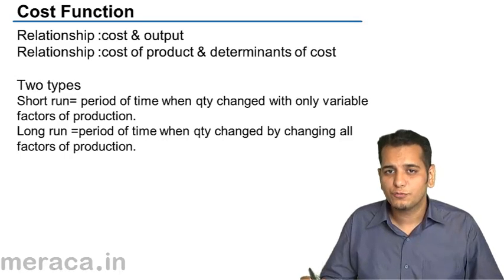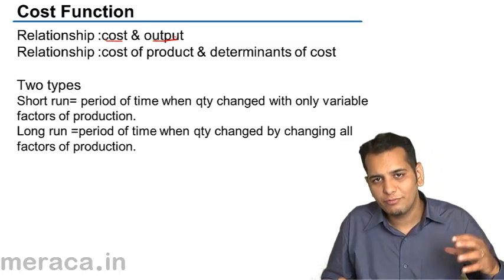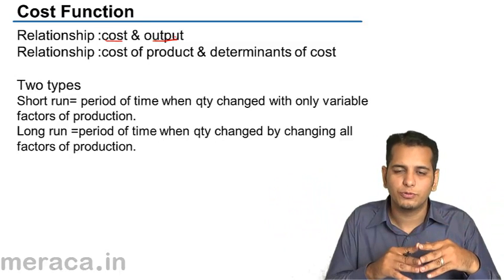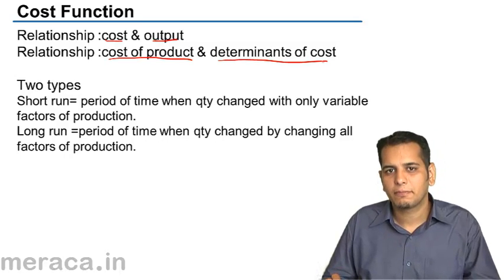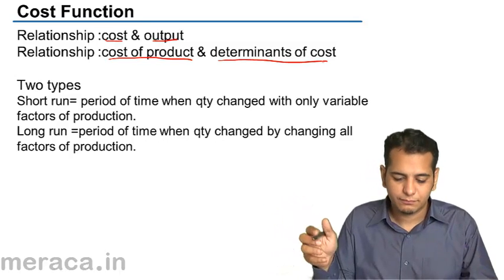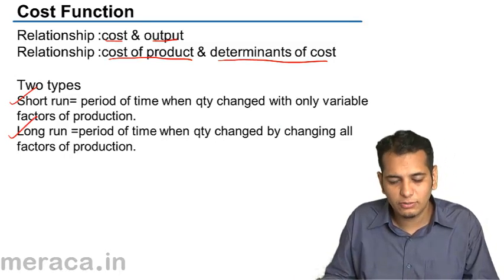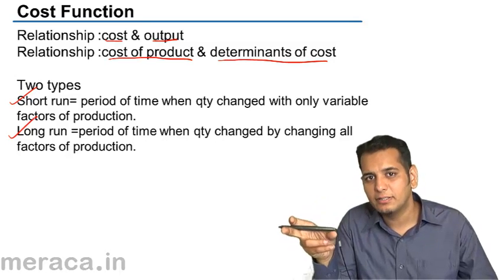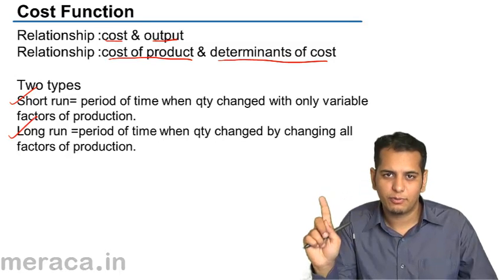What is Cost Function | Theory of Cost | CA CPT | CS & CMA Foundation | Class 11 | Class 12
What is Cost Function, Learn Theory of Cost, Cost concepts, Cost Curves.